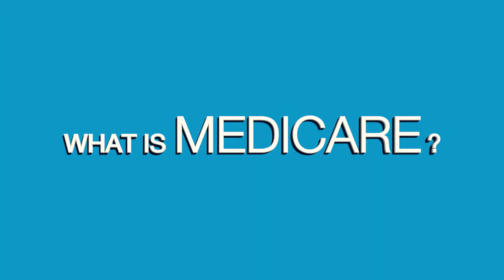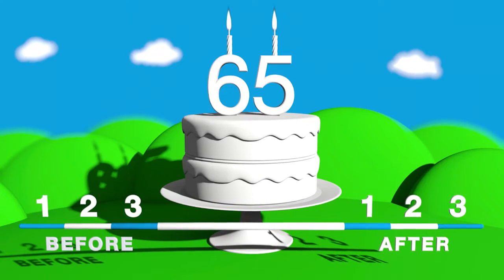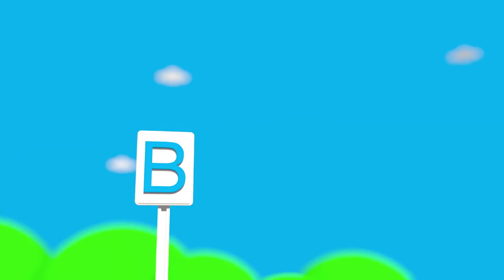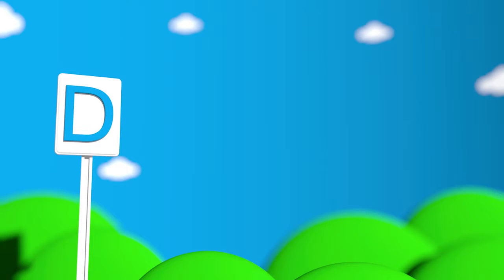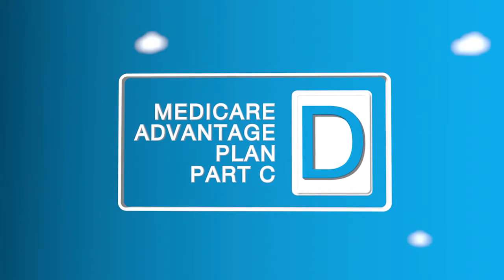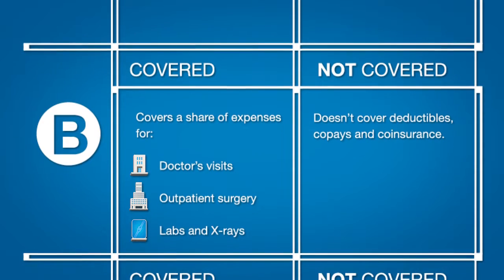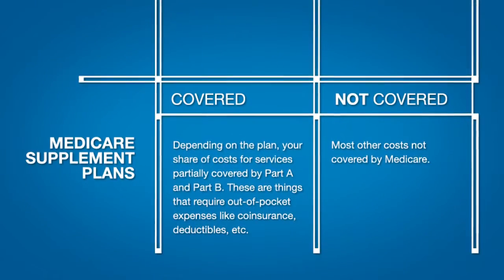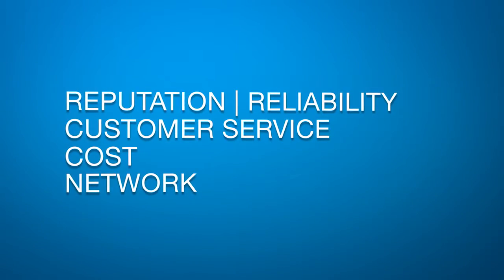The ABCDs of Medicare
There can be questions about Medicare coverage, and we can help answer them. This video will help you learn more about the parts of Medicare and which type of coverage may be right for you.